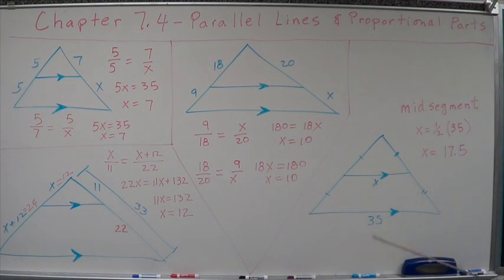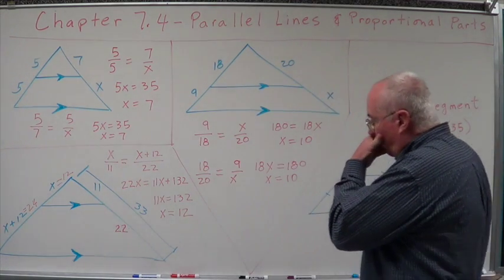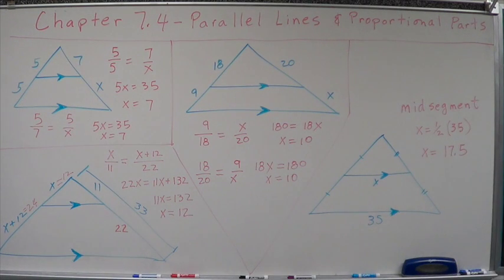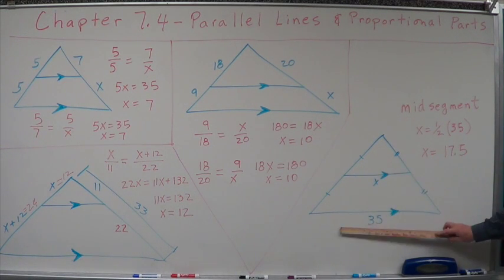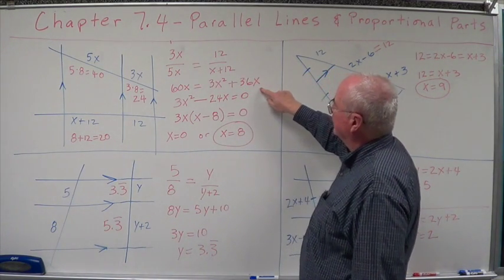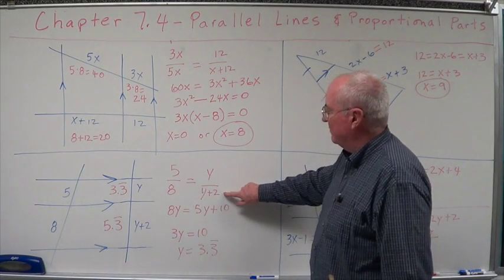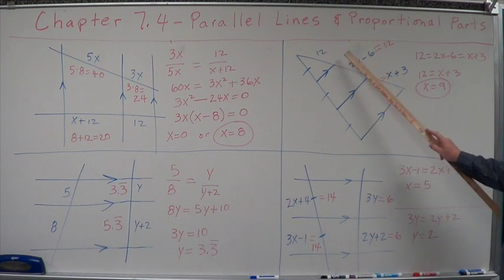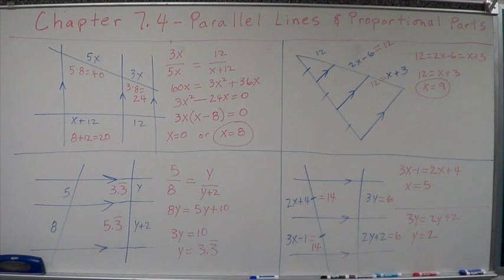Geometry Chapter 7.4 - Parallel Lines & Proportional Parts - Sample Problems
This presentation shows how to solve problems involving parallel lines and proportional parts - particularly of triangles.